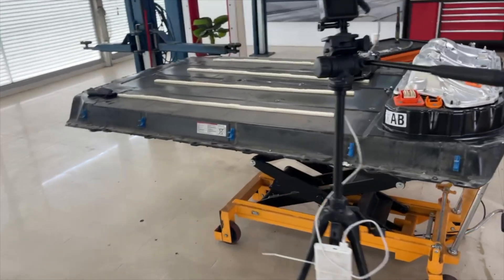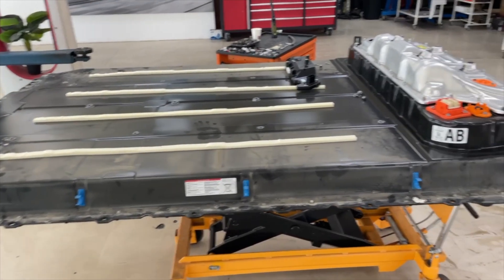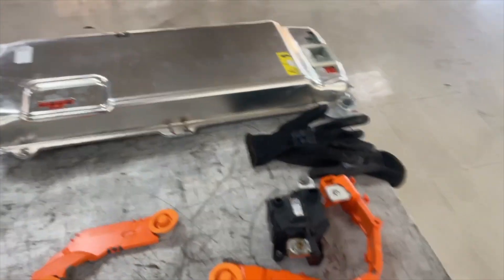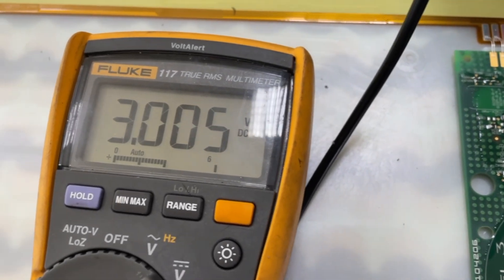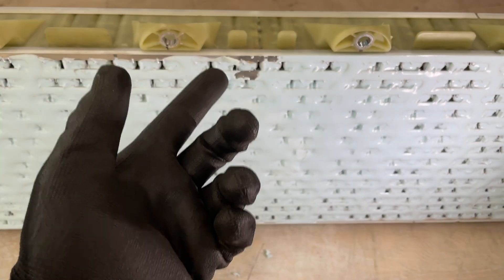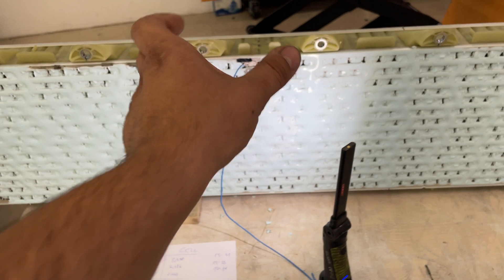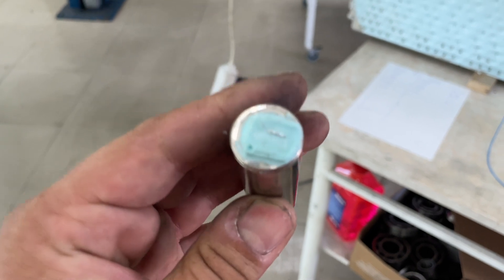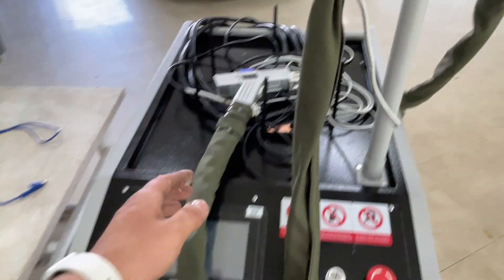Model 3 Battery 2170 Cell extraction - BMS_A064 BMS_A079 BMS_A066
Model 3 Cell imbalance and maximum charge reduced caused by short brick discharge. Cell extraction deployed to remove vampire drain cell and installed new original Tesla cell.

2170 Tesla cell extraction and battery pack repair.

EV CLINIC